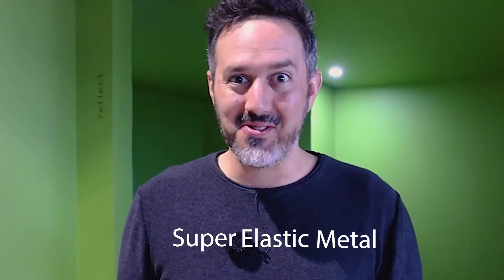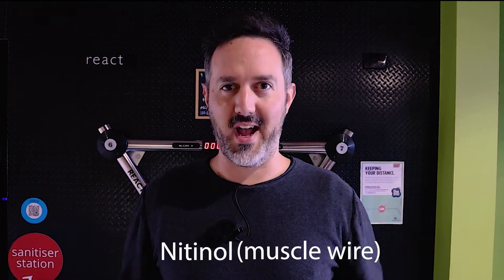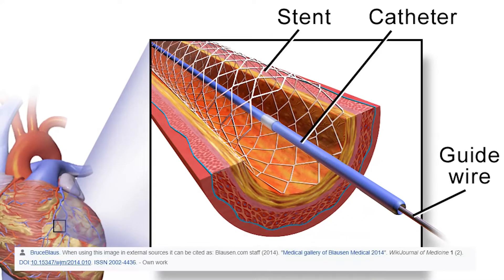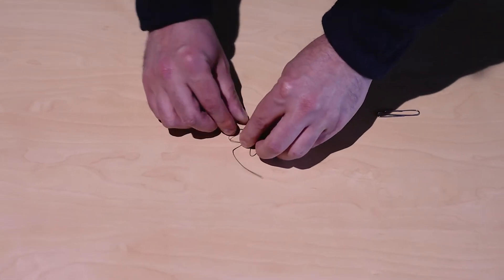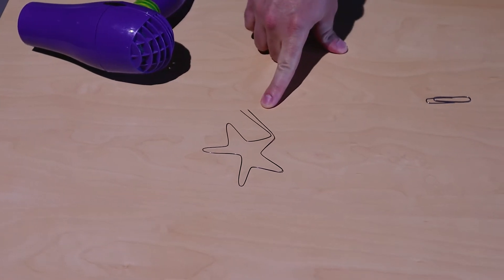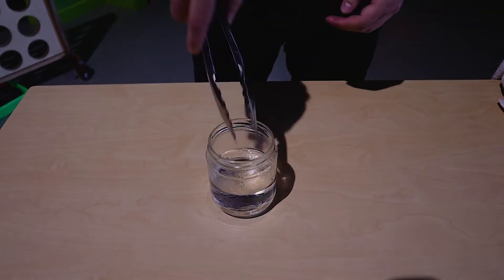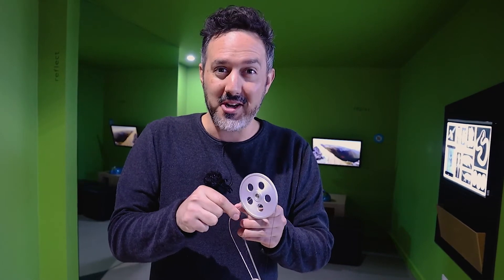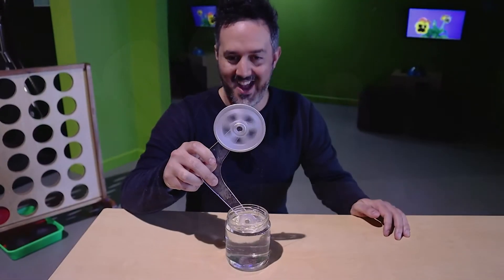Nitinol - The superelastic metal alloy that remembers shapes!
We found some Nitinol hiding in storage and wanted to show you how cool it is! Nitinol is a shape-memory alloy which means it remembers shapes! It is also superelastic. Check it out :)